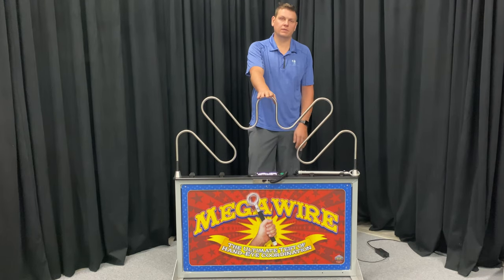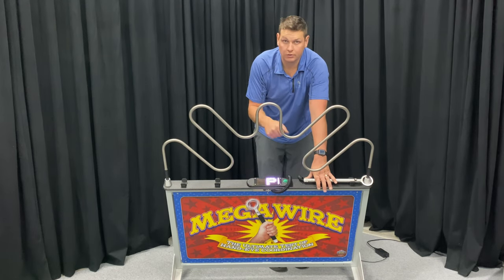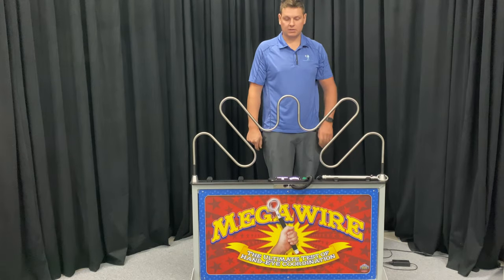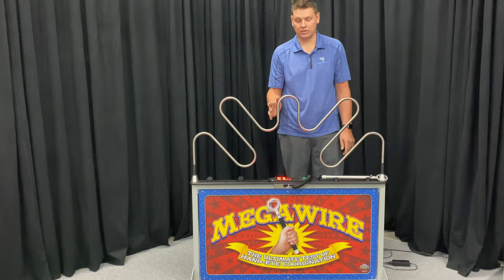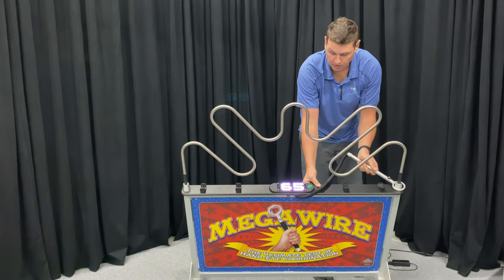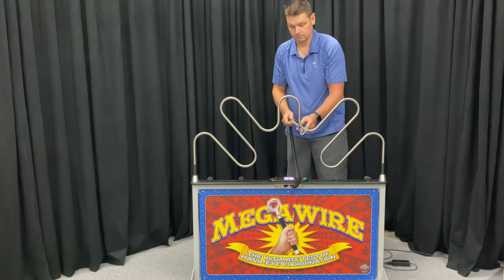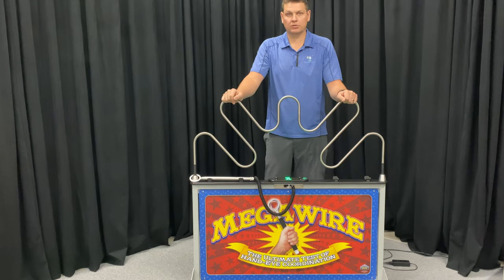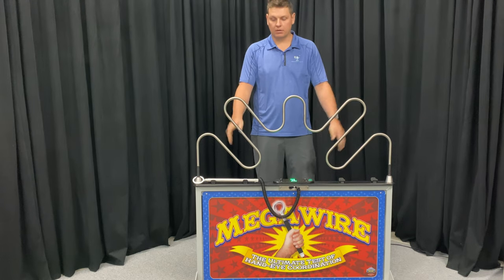Megawire Game with LED Timer / Mistake Counter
Megawire is the ultimate test of patience, whole body steadiness, and hand-eye co-ordination. Players attempt to navigate the handheld ring through 12 linear feet of tube on this massive 4 feet tall by 4 feet wide game.  Now available with built-in LED timer for count up/down time options.  Can also be configured as a mistake counter allowing to give a set number of lives to make it through the maze!